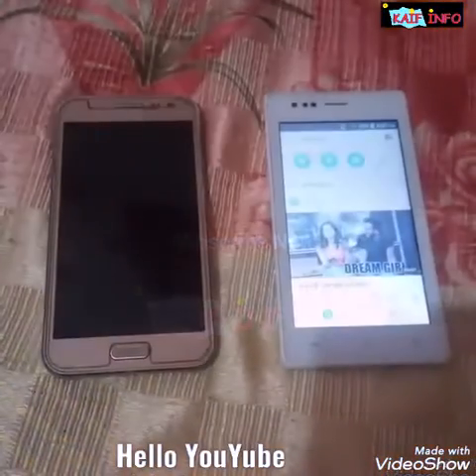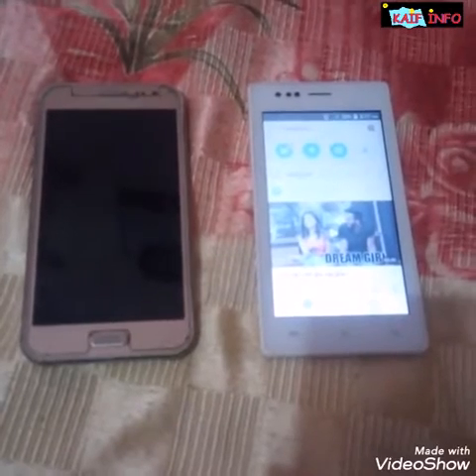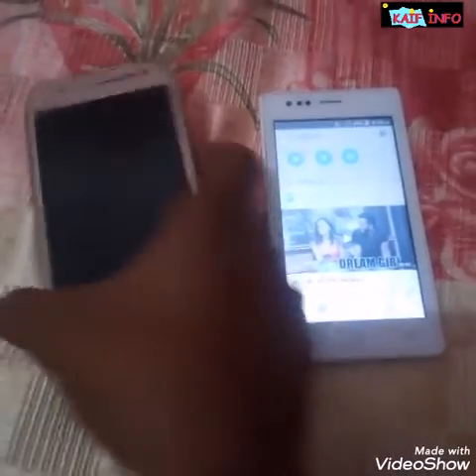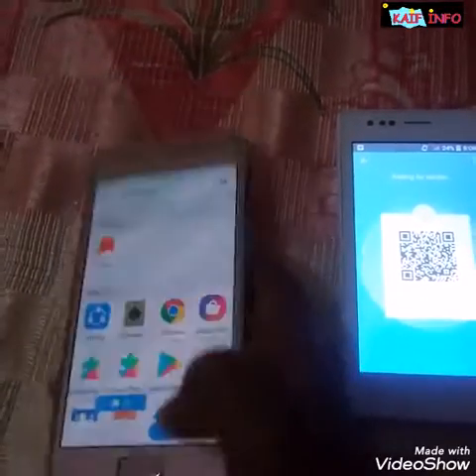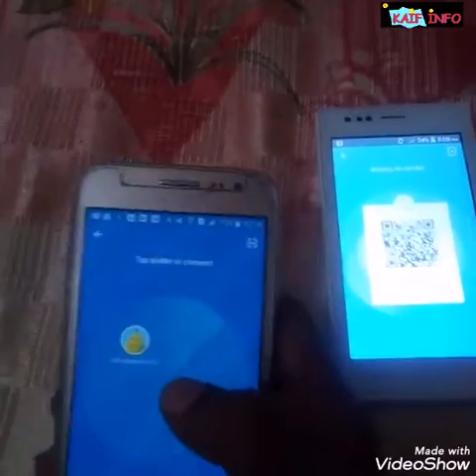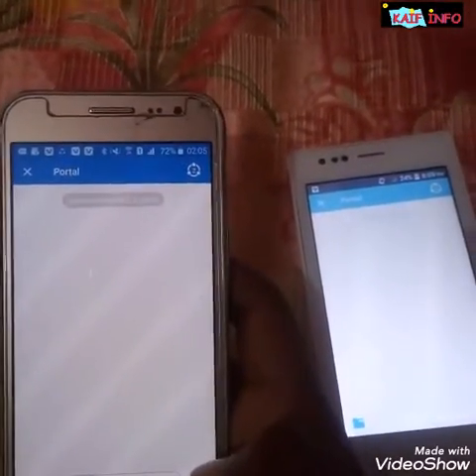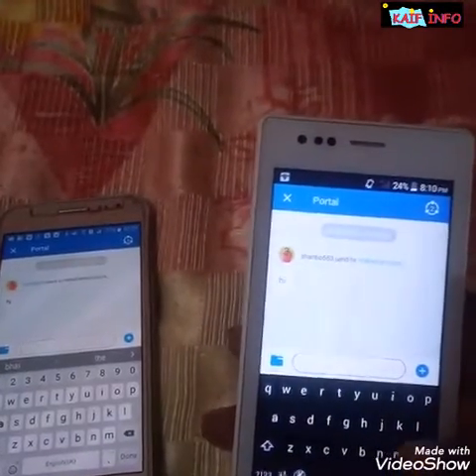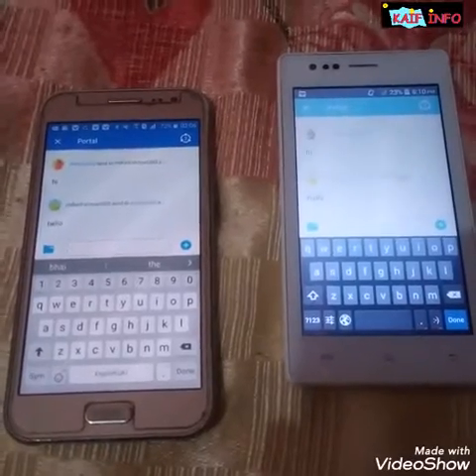We can chat without net data by share it app /any type of app in the g paly we chat withot internet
In the video I have shone how to chat without having Internet by shareit app
Shareit are connected by WiFi.